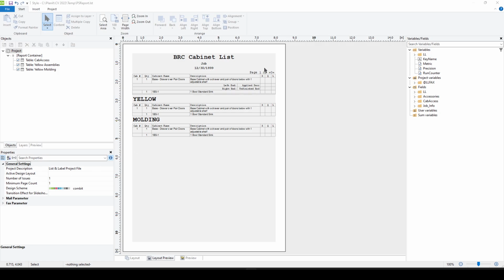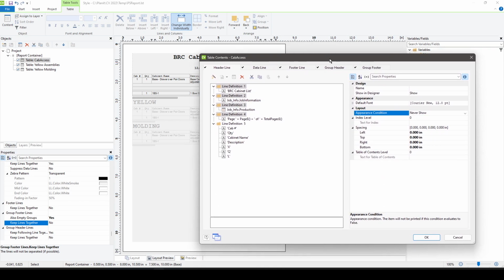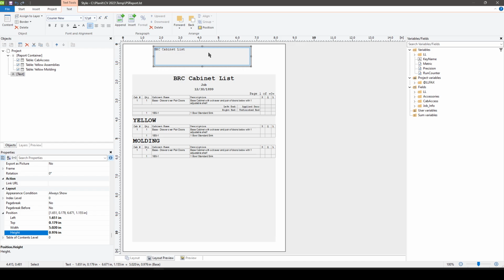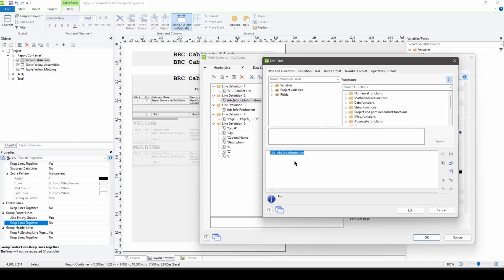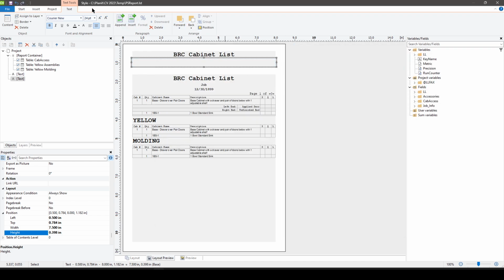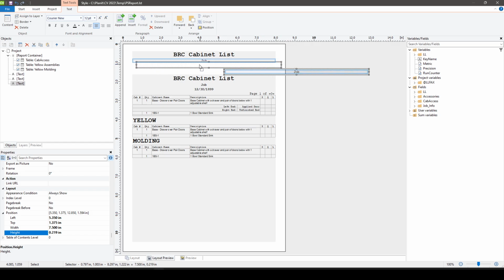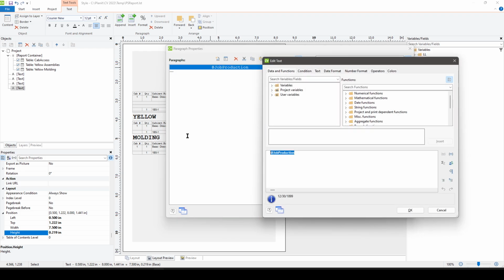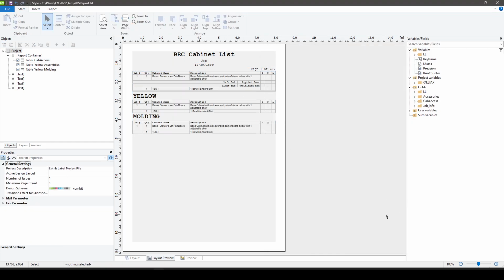Setting up a page header for your Cabinet Vision reports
I was working with a colleague in our Discord server to adjust their report in a few ways. They wanted to get page numbers on every page but the way the report was structured in 3 tables makes it hard to create a "page header" unless we duplicate the work on every table -- not fun.

Instead, we just added a few fields at the top of the report to replace the fields that existed in their Header, which should report on every page.

If you like what you see and want to join the discord server where you might be able to get similar help, sign up and say hello! and start asking (or answering!) questions :)